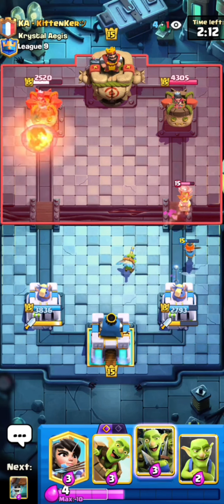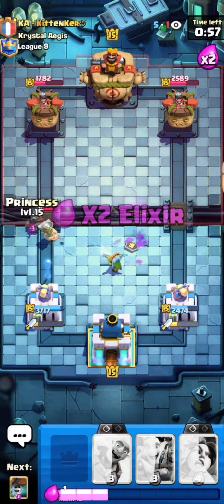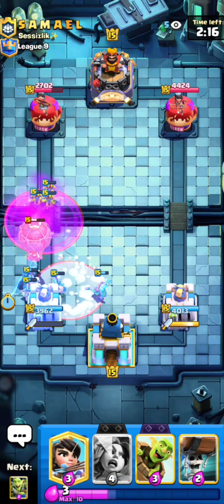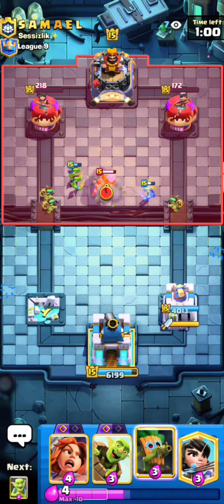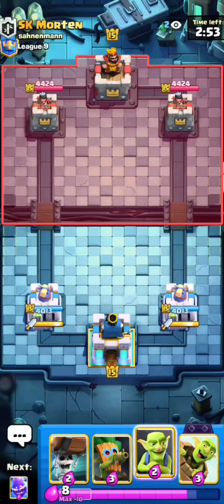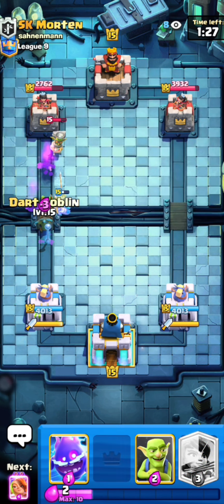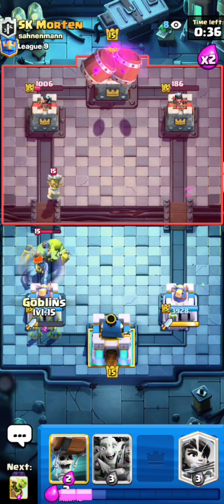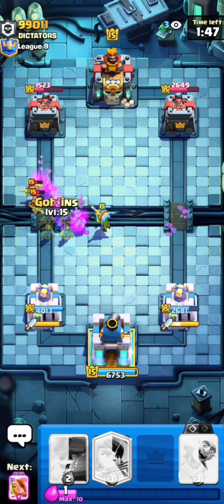IM TOP 1 IN THE WORLD 🥇🌍!!!!!!!!!